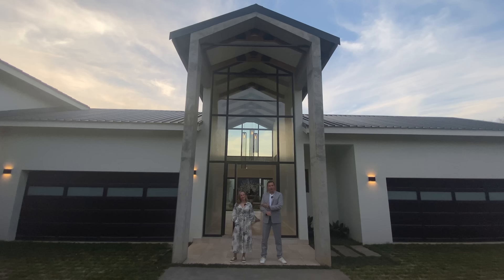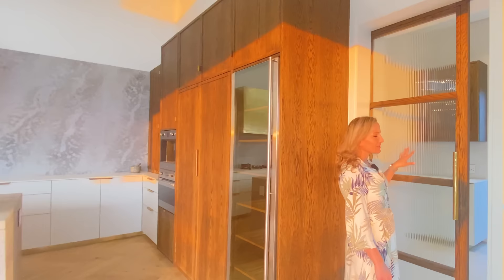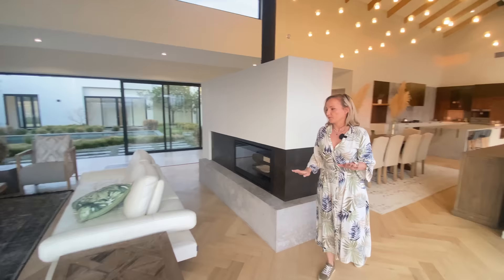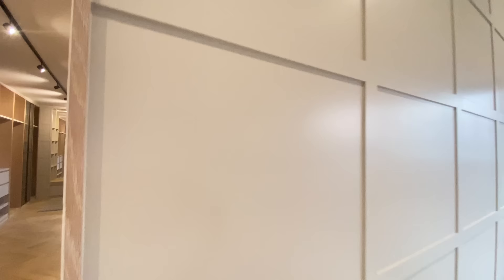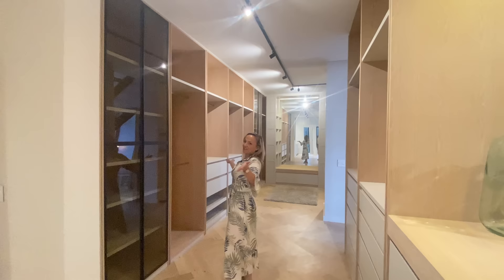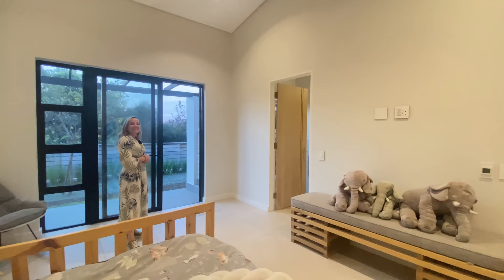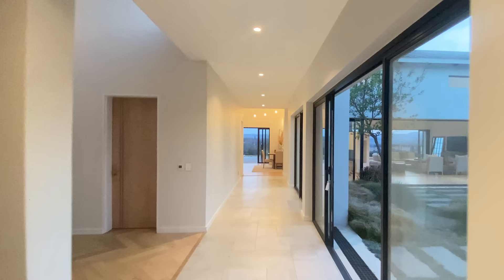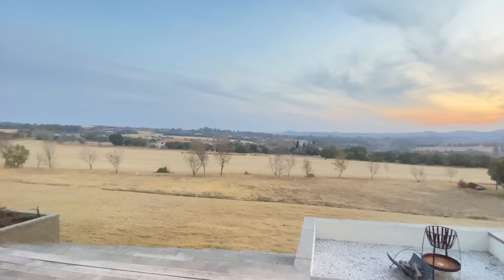Step Inside This Contemporary Family Home In Blair Atholl Golf Estate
In this video, I am once again joined by Victoria as she takes us on a property tour of this most amazing contemporary family home in Blair Atholl Golf Estate.

And what an impressive luxury home this is - whether it be the imposing entrance, opening up into a central courtyard, and its adjacent double-volume open-plan living areas, a highly bespoke custom-made kitchen and flowing onto the patio with the most stunning views over the Gary Player Golf Course, you will GUARANTEED be impressed with this masterpiece!

As always, let us know in the comments below (or DM me) what you thought about this video tour and tour guide Victoria, and of course what we can do to up our game! I'm always keeping an open mind and happy to adapt & grow🤓

And yes, if you're an interested buyer and would like to take the next step - make sure to reach out and we'll organise that exclusive in-person viewing asap!

Would you, or someone you know, like to have a listing or property featured on this channel?

⚡️PROPERTY DESCRIPTION⚡️
This brand-new contemporary family home in Blair Atholl Golf Estate is a rare find, fusing clean lines, exquisite materials, and master workmanship with glorious views. It is beautifully situated in the sought-after Blair Atholl Golf Estate, and boasts luxurious style and the finest finishes.

The elevated position on top of a hill offers extensive views of the Magalies mountains across the 14th fairway and beyond. The large feature windows with dark aluminum frames allow an abundance of natural light to flow throughout the home. The bespoke entrance hall with a statement custom-made chandelier creates an inviting air of grandeur.

The main suite is luxurious, with enough space for a private lounging area and a north-facing patio with a fire pit and sensational views. Large windows create a light and bright ambiance, and the huge dressing room and an outside bathroom with bath and shower celebrate the majestic surrounds. Four additional spacious bedrooms en suite with outside showers are strategically positioned throughout the property, making living here a versatile and enjoyable experience.

A multitude of living spaces make this residence an entertainer's dream. The double-volume lounge and dining room with fireplace lead through cavity sliding doors to the covered patio overlooking the lawn and sparkling pool. A built-in wood and gas braai ensures effortless entertaining in an idyllic setting. This area also opens out to a spectacular central courtyard with a large pond and a feature Tree of Life, adding a natural, green element to the heart of the home.

The kitchen is fit for a large family, with a sizeable center island. The family TV room is somewhat secluded. Office space with access from within the house provides the perfect work-from-home environment.

This contemporary family home in Blair Atholl Golf Estate is the perfect place to relax, entertain, and enjoy the finer things in life.

⚡️QUICK STATS⚡️
★ Beds: 5
★ Baths: 5.5
★ Garages: 4
★ House size: 800 m²
★ Stand size: 3,949 m²
★ Location

⚡️ASKING PRICE⚡️
➔ ZAR 30,000,000
➔ USD 1,575,000
➔ EUR 1,475,000
➔ GBP 1,275,000

★ Company ➯ Keller Williams Realty

⚡️EPISODE CHAPTERS⚡️
00:00 - Trailer
00:46 - Introduction
01:27 - Entrance
02:04 - Courtyard
02:38 - Luxury Kitchen
04:54 - Covered Patio
06:56 - Dining
07:31 - Lounge
09:08 - Main Bedroom Suite
09:51 - Main Bathroom
11:27 - Main Bedroom
12:18 - Main Library
15:27 - Second En-Suite Bedroom
17:27 - Third En-Suite Bedroom
18:26 - Fourth En-Suite Bedroom
19:57 - Fifth En-Suite Bedroom
20:44 - Home Office
20:59 - Lounge
22:48 - Final Walkthrough Thoughts

*Please note that this amazing contemporary family home in Blair Atholl Golf Estate may, or may not, still be available at the time of viewing this video. Feel free to double-check with the agent above.*